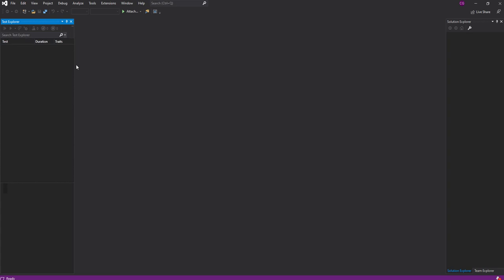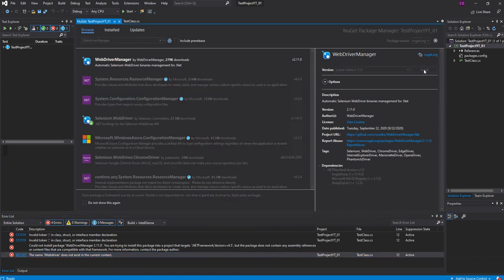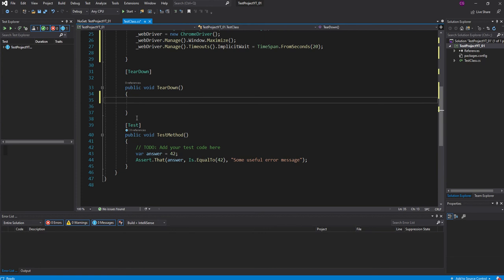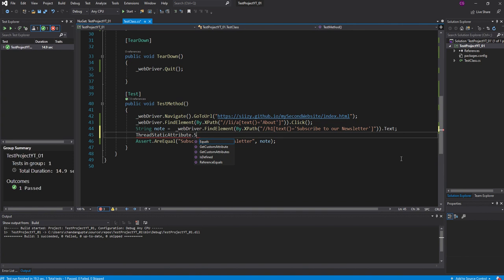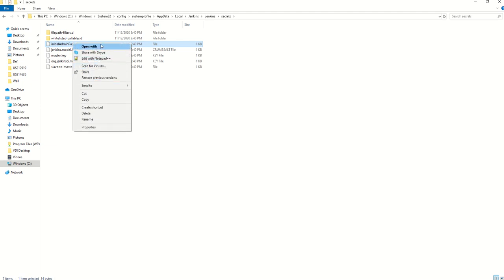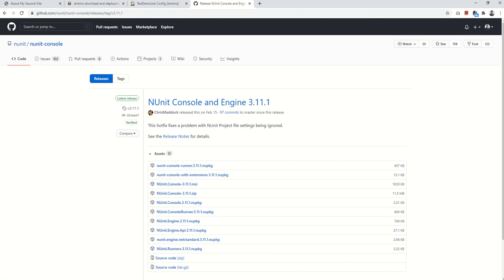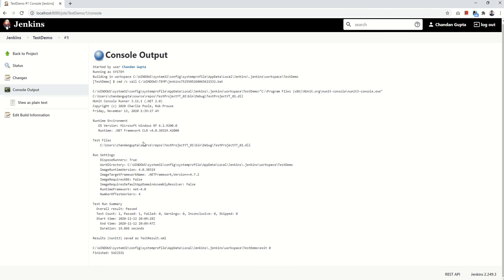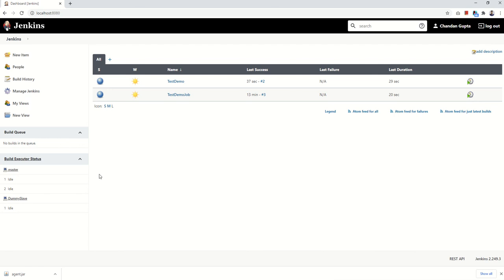How to execute Selenium test using NUnit and Jenkins ?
Hi, I have explained how to use Jenkins to trigger your Selenium test written in C# with Nunit as Test Framework.